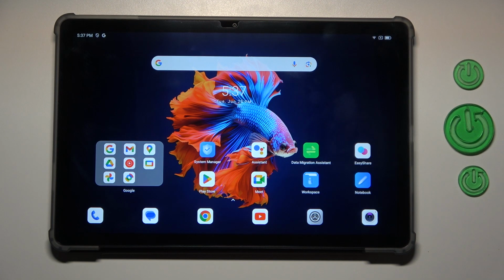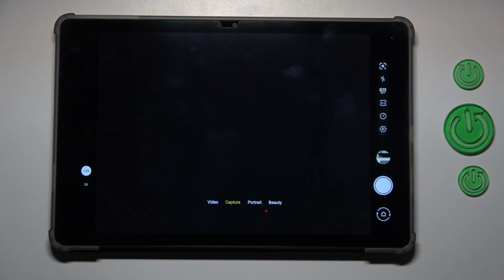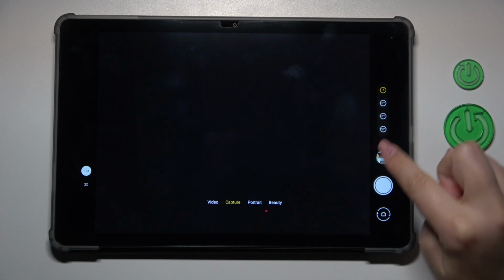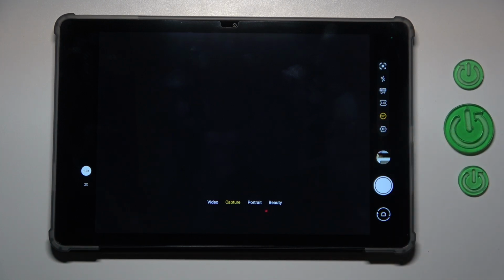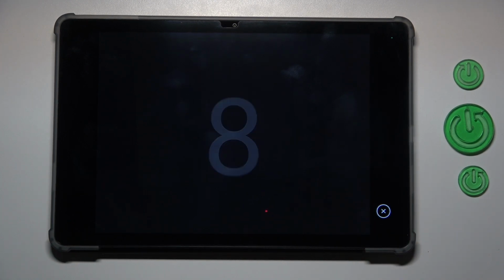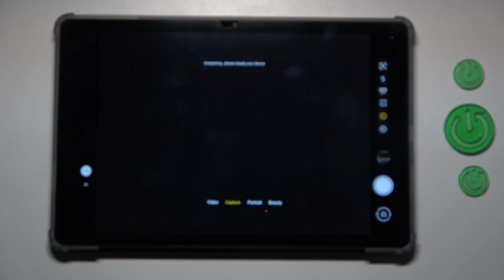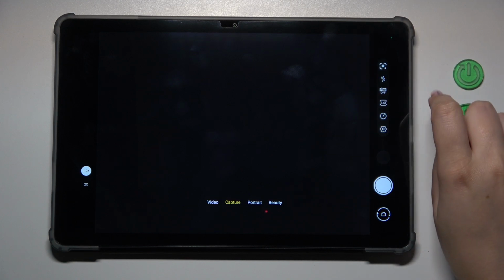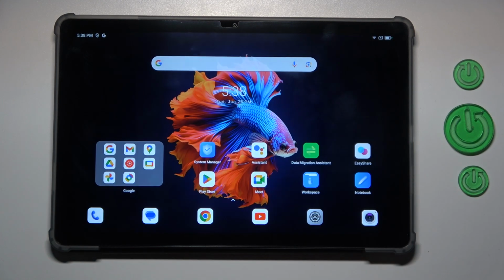How to Set Camera Timer on Blackview Tab 16 Pro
Find out more:
Discover how to use the camera timer feature on your Blackview Tab 16 Pro with this practical tutorial. The camera timer allows you to take hands-free photos or selfies with a delayed capture, ensuring everyone is ready for the shot. Follow these easy instructions to set up and use the camera timer effectively on your Blackview Tab 16 Pro.

How do I set the camera timer on my Blackview Tab 16 Pro?
Can I adjust the duration of the timer before the photo is taken on the Blackview Tab 16 Pro?
What is the benefit of using the camera timer feature on the Blackview Tab 16 Pro?
How do I know if the camera timer is activated and counting down on the Blackview Tab 16 Pro?
Is there a way to cancel or reset the camera timer once it's been set on the Blackview Tab 16 Pro?